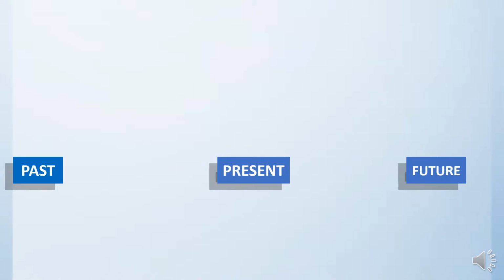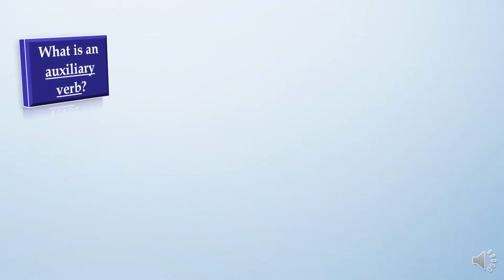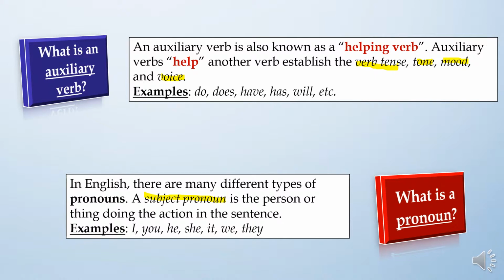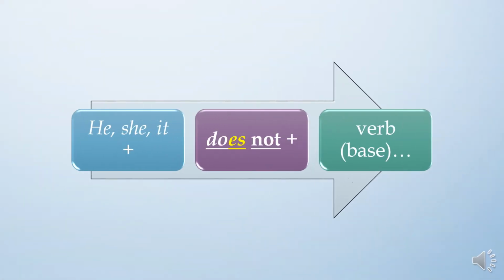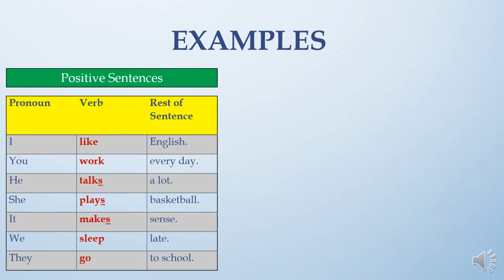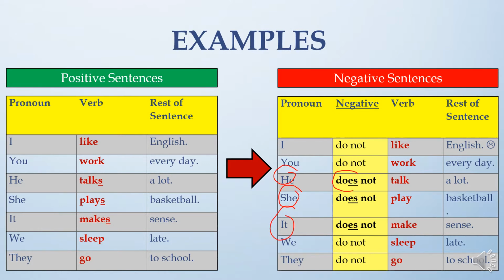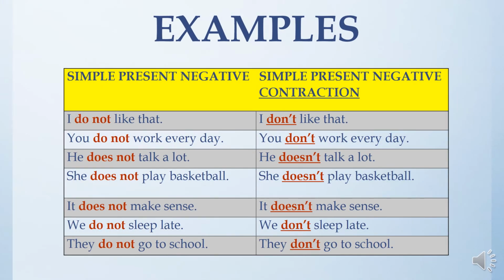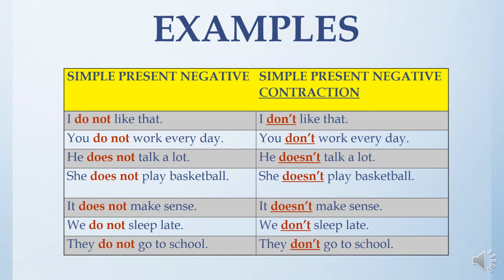Beginner English: Simple Present Negatives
In this lesson, I will review the negatives in the simple present verb tense in English. We will review basic negative grammar rules in the present tense.
En esta lección, voy a repasar los negativos en el presente simple (de los tiempos verbales) en ingles. Vamos a repasar las reglas basicas de la grammatica de ingles.